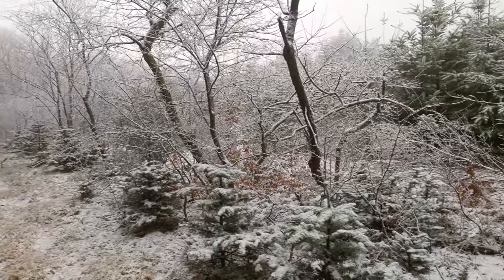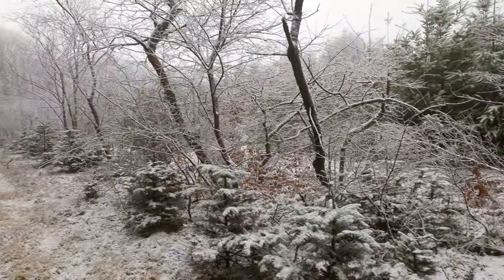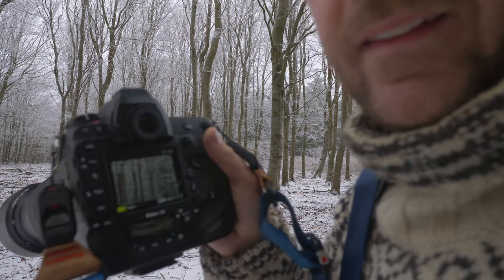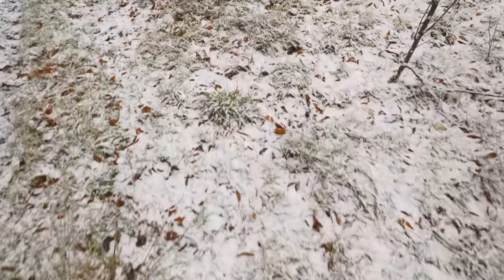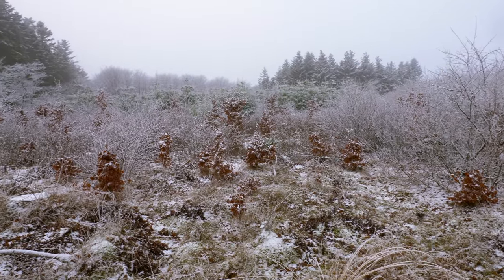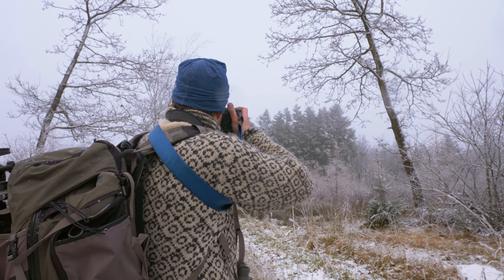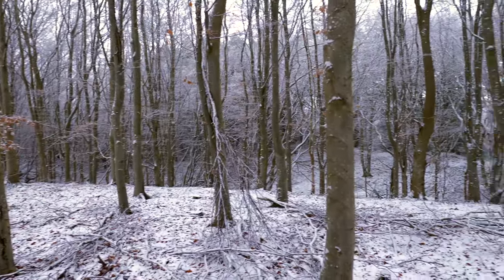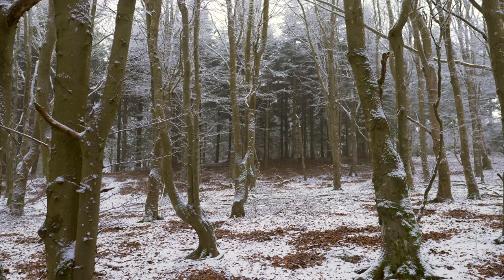NATURE PHOTOGRAPHY in DENMARK | Behind the scenes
I am in the local woodland doing landscape photography and trying to photograph the beautiful scenery created by the newly fallen snow.
Even though the Landscape this day is amazing, nature photography is a challenge because there are so many beautiful images to capture.

I have just spent a lot of time in the Norwegian mountains doing wildlife and landscape photography and it feels great to be back. Despite the abundance of the amazing wildlife in Norway, which is relatively easy to find and photograph, there is something really nice about being in a very familiar forest very near to where I live in Denmark.

The temperature dropped to below zero degrees celsius and suddenly it started to snow. I only had few hours left of the day but decided to go to the local forest to do some landscape photography and to make some b-roll and maybe a behind the scenes vlog.

It is always a challenge to get out from the warm living room and directly into the forest with so many beautiful subjects to photograph, but after a little time, I could feel how the mind and body relaxed and then I started to get good photos.

📸  EQUIPMENT
An overview of the equipment used in my latest YouTube video can be found on below link.
Here you will also see a selection of my favorite gear for various activities:

- B&H Photo
- Mr. Jan Gear

I am a Nikon Europe Ambassador: